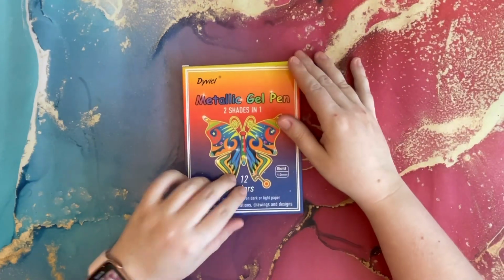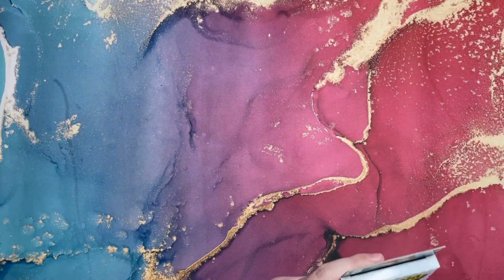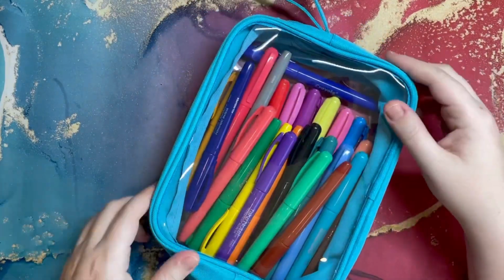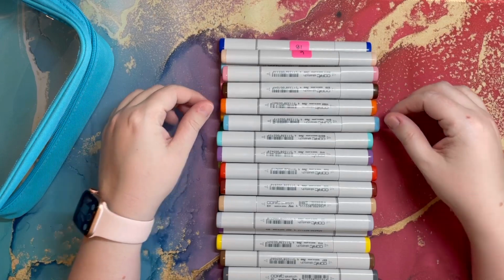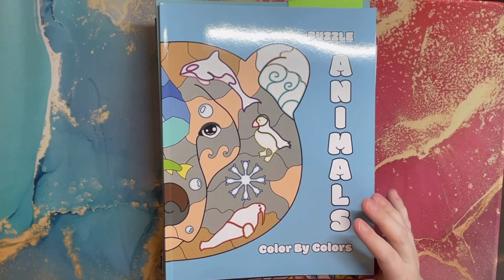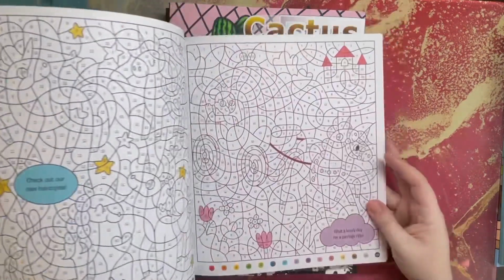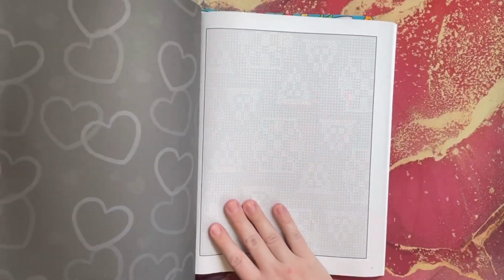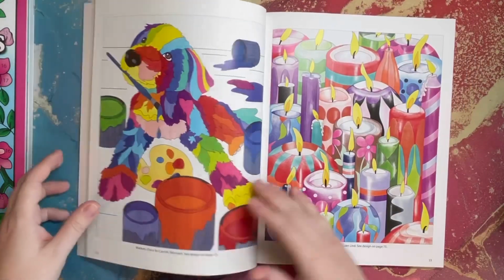MASSIVE February Haul 🤗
Books/supplies referenced:
1. Dyvicl Gel Pens
2. Flair Glitter Pens
3. Crayola Colors of The World - 24 Set Markers
4. Crayola Take Note Permanent Markers - 24 set
5. 2 Set Pencil Case
6. Copic Sketich 12-Piece Basic Set
7. Copic Super Brush Nib Replacement
8. Puzzle Animals - Kira Shershneva
9. Circulism: Mandala Shade
10. Adorable Nature - Alice Mills Publishing
11. Color by Number Magical Unicorns
12. 3 Color Series - Animals and Birds
13. Jade Summer Beautiful Patterns CBN
14. Cactus and Succulent Black Background - Color Questopia
15. Candy Coloring Book Black Background - Color Questopia
16. Fairy Magic Coloring Books Black Background - Color Questopia
17. Unicorn Coloring Book Black Background - Color Questopia
18. Faber Castell Gelatos - Pastel Set
19. Mystery Mosaics Secret Patterns by Belba Family
20. Easter Patterns - Prachi Dewan Sachdeva
21. Flowers & Butterflies - Sachin Sachdeva
22. The Simple Joys of Life Color by Number

Copic Markers
Emily Blair- Facebook Marketplace